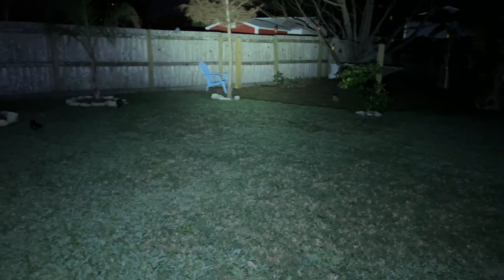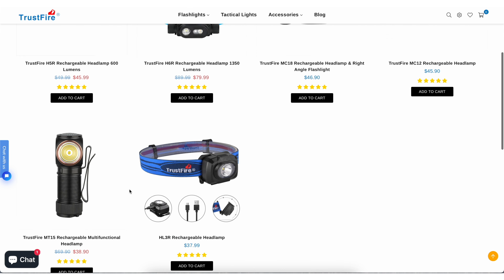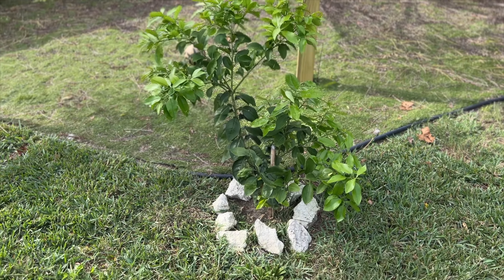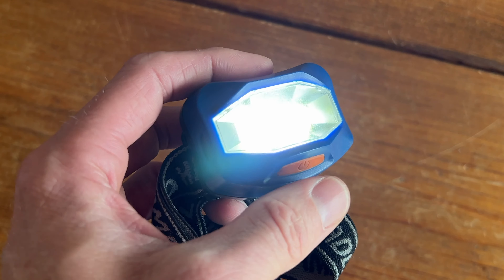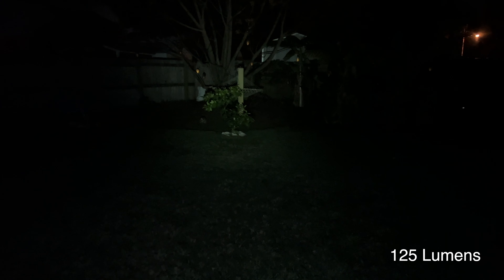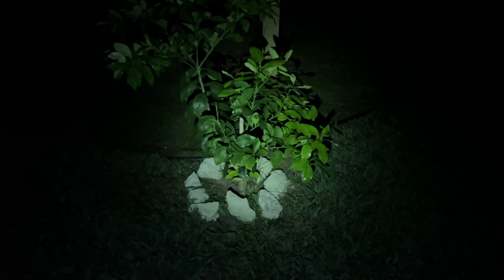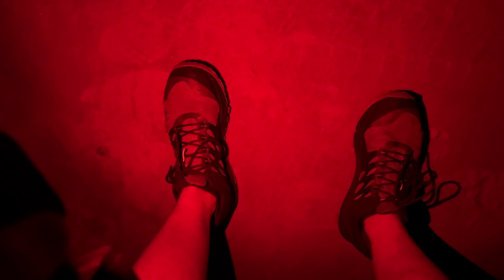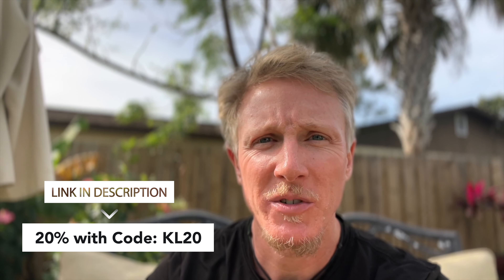Trustfire H6R Rechargeable Headlamp Review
The TrustFire H6R rechargeable headlamp is a 1350 Lumen bright Headlamp with 4 brightness modes and a Red Light Mode. The TrustFire H6R rechargeable headlamp includes a 3,000mah rechargeable battery and can be used as a stand alone flashlight or just as a headlamp. The peak brightness on this headlamp is 1350 Lumens and it will light up anything that is up to 500 feet away.

 If you found this video informative/entertaining and you’re feeling generous enough to contribute- I have a Super Thanks at the bottom of each video. Your donation will ensure I keep on making more videos for you. Thank you so much!!🙏

Get the gear I used on the road every day, as I traveled across the country for one year, in my teardrop trailer. These items cost absolutely nothing extra for you, but by purchasing from the link above, you’re supporting me and the channel so I can keep making videos for you. Thanks!

Chapters:
0:00 This Thing Is As Bright as a Car!
0:13 Old Headlamp vs Trustfire H6R Headlamp
1:01 the Trustfire H6R Rechargeable Headlamp
1:41 How I’m Going to Compare The Trustfire H6R Headlamp to Another Brand
2:23 The Test Begins
3:23 Testing the Ozark Trail Headlamp with 3AAA Batteries
4:31 Testing the Trustfire H6R Rechargeable Headlamp
4:55 30 Lumens
5:15 125 Lumens
5:33 343 Lumens
5:46 1350 Lumens
6:23 4’ Test
6:52 How Bright Is Your Phone’s Flashlight?
7:41 Red Light Test on the Trustfire H6R Rechargeable Headlamp
8:22 Final Thoughts
9:18 Save 20% With this Code!